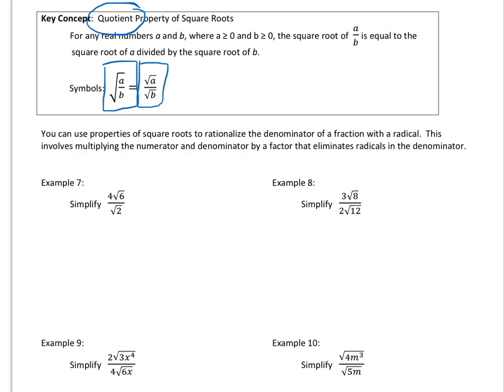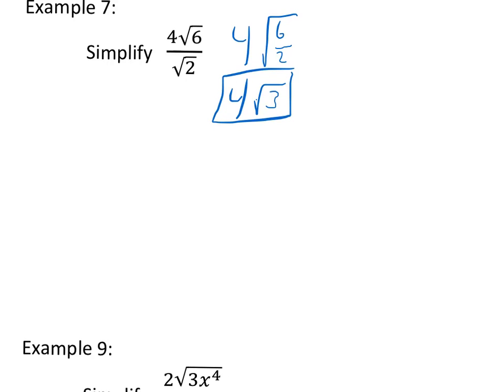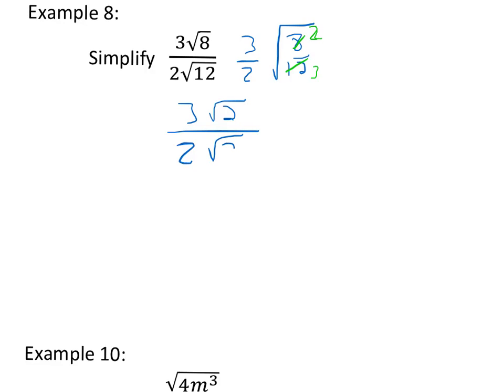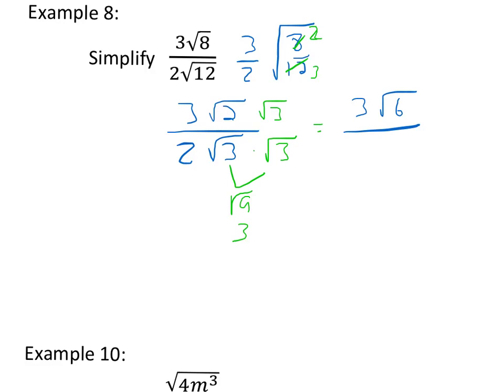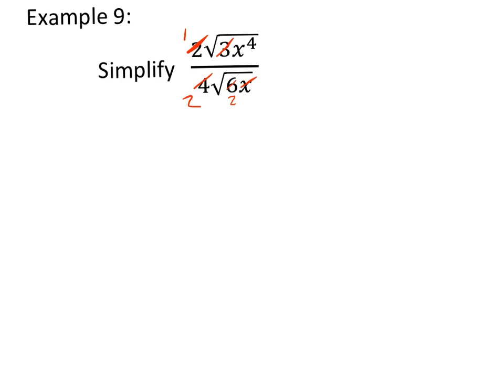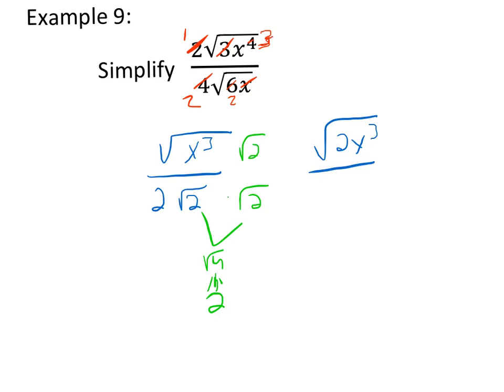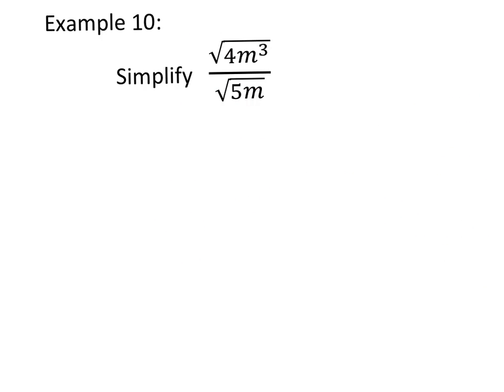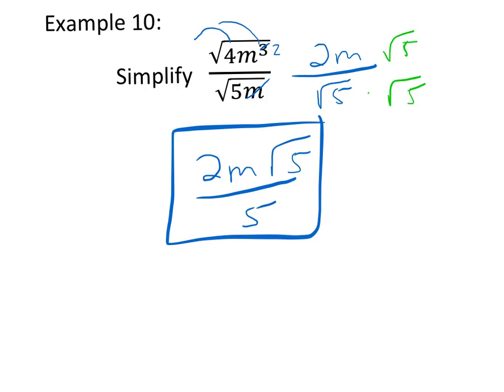A1 L10.1 Video Part 3